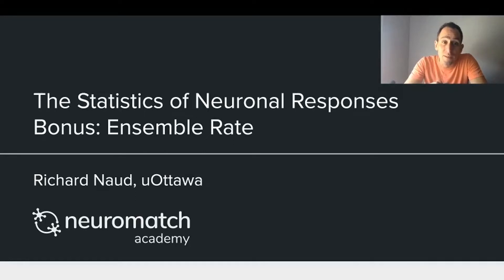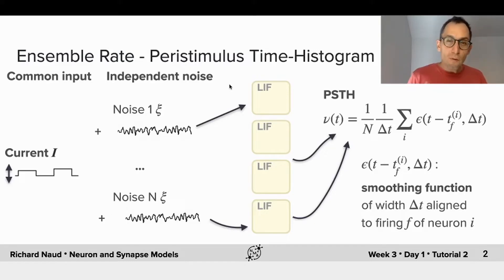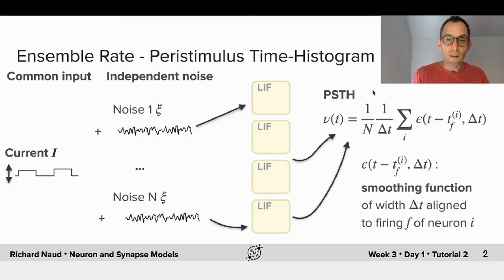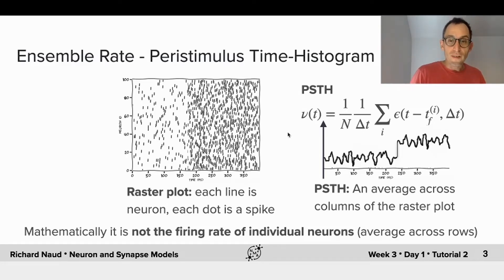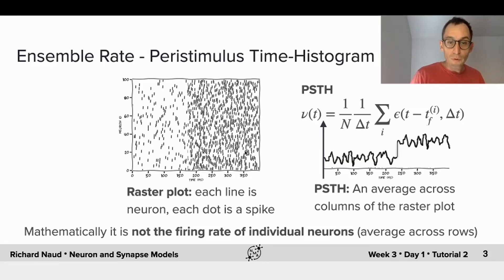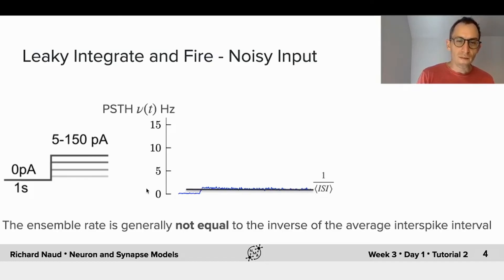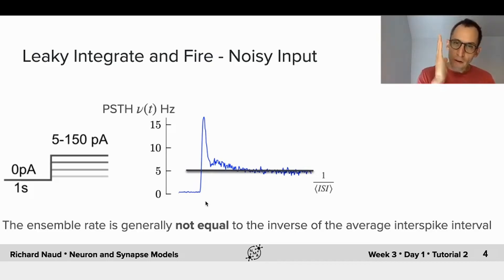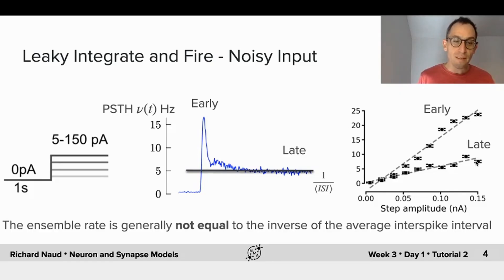Biological Neuron Models Tutorial 2 Video 2 (Bonus)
Here you will learn about how statistics of the input are transferred to the output spiking of neurons. First you learn about the input-output transfer function of a LIF neuron i.e what happens to the output of LIF neuron when direct current or fluctuation noisy currents are injected. Next, you will learn about transfer of input correlations to the output of a pair of LIFs.

We thank Martin Irani for editing this video, Sharbatanu Chatterjee for manually adjusting the English captions. Chinese and Spanish translations will hopefully be added at a later point in time.